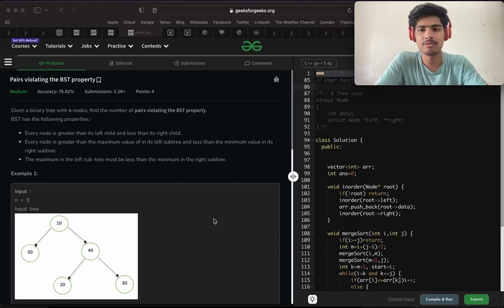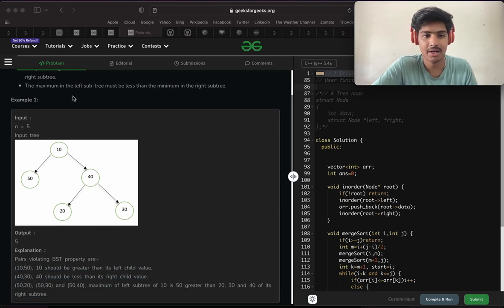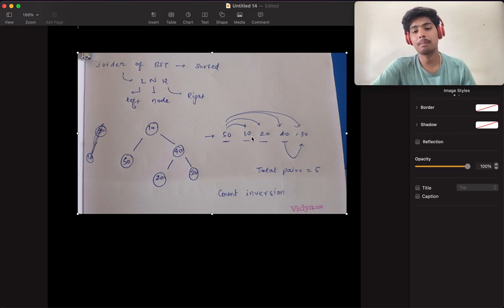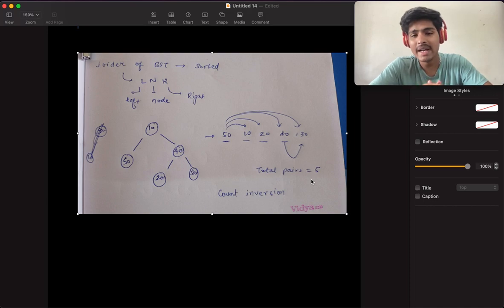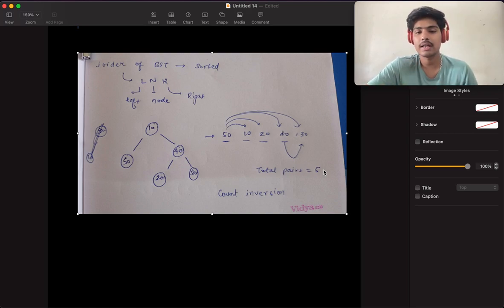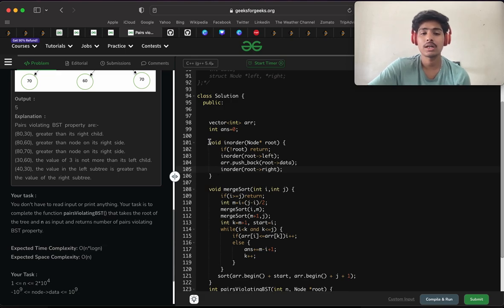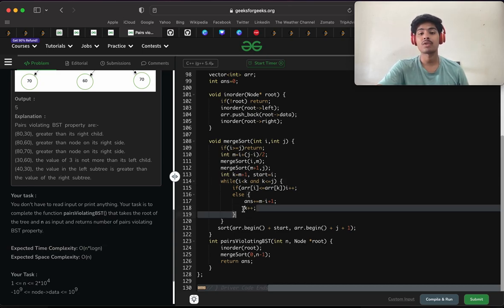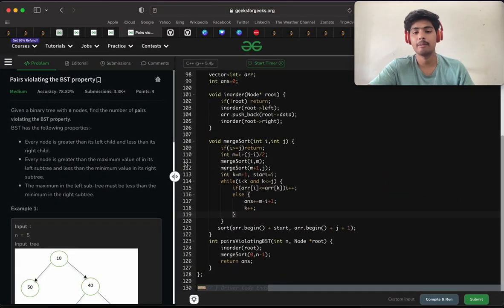Pairs violating the BST property gfg potd 01 April | GeeksForGeeks | Problem Of The Day